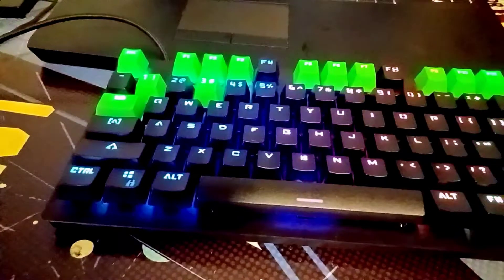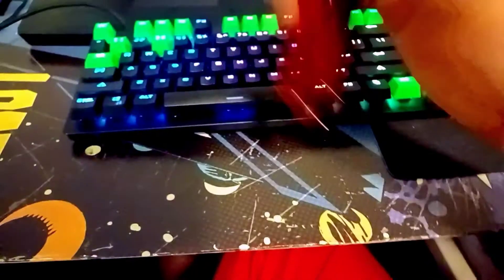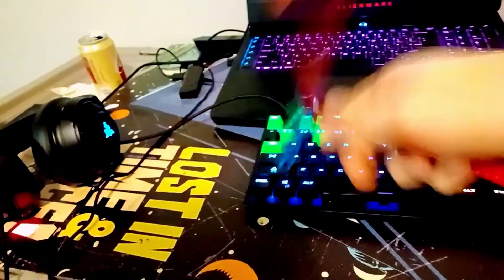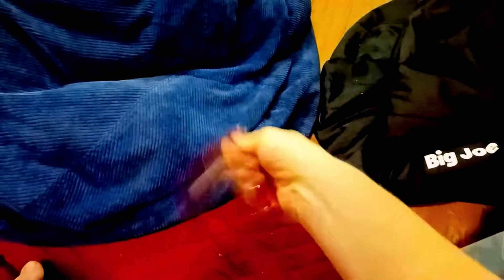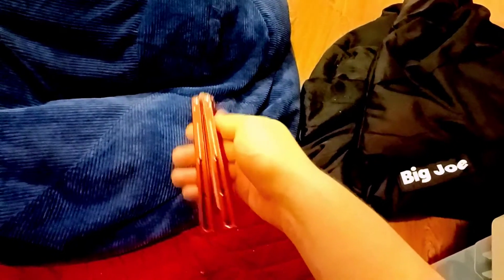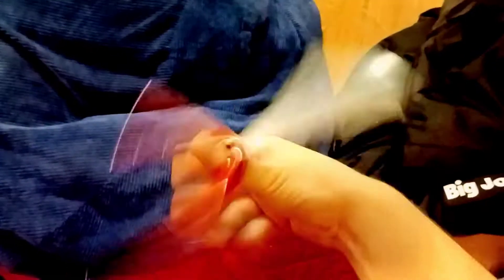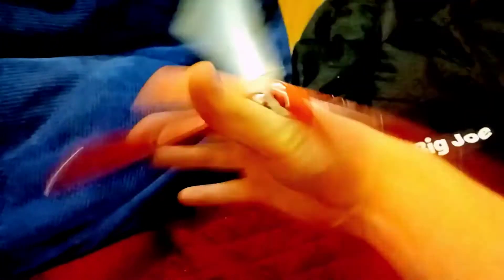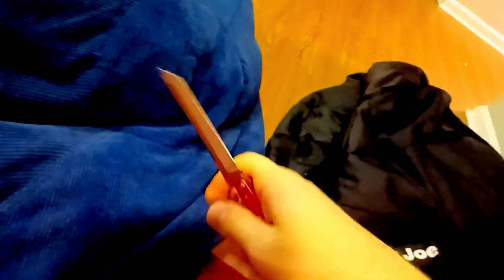Krake Raken Year in review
a review of my krake Raken Clone one year later. is nice.
also MERRY XMAS MOTHERFUCKERS